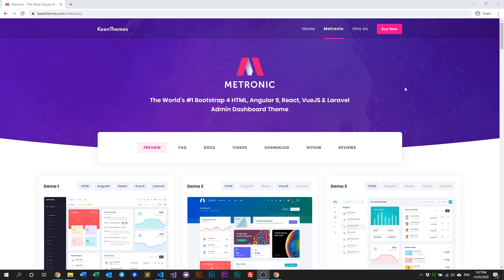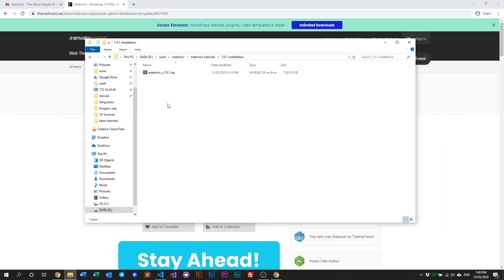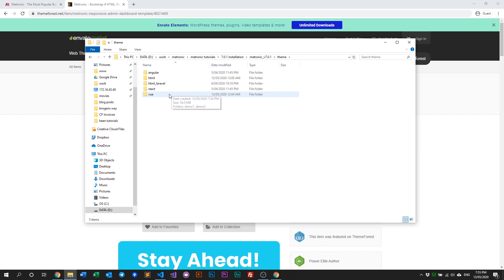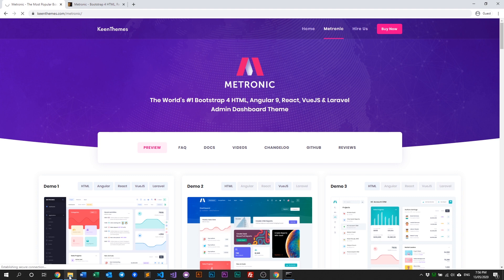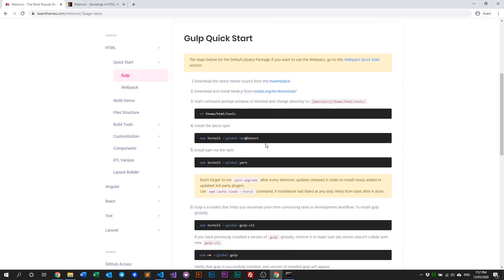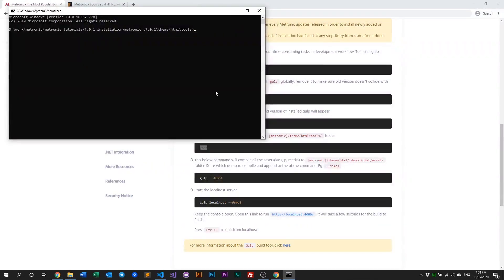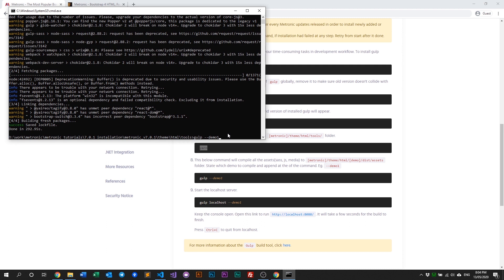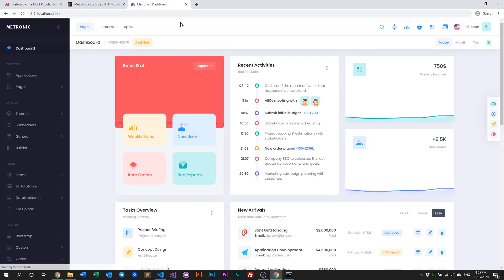Install Metronic with Gulp - Metronic 7 Admin Theme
In this video, we discuss how to install Metronic via Gulp in the latest version 7.0.1 and above.

Metronic is the world's #1 Ultimate Bootstrap 4, Angular 9, React, VueJS & Laravel Admin Theme Framework for next-generation applications with exceptional design and advanced layout features best suited for any modern web application project.